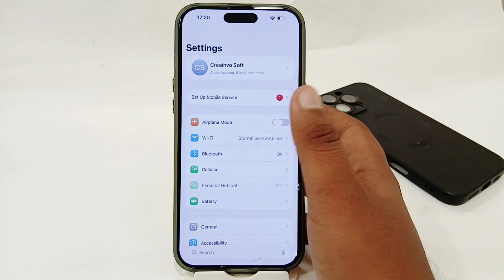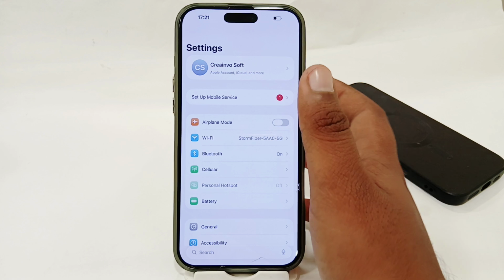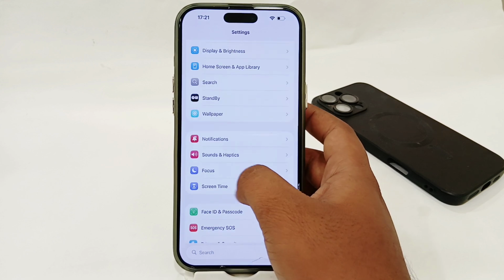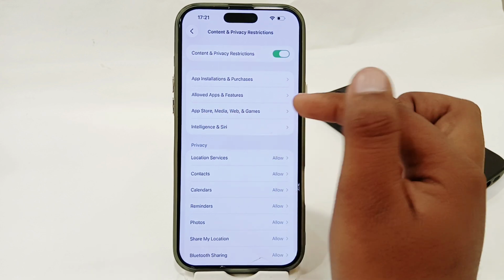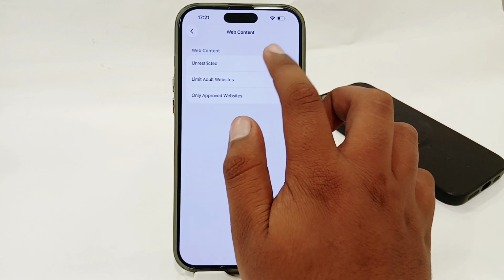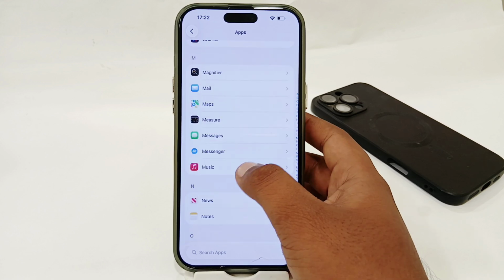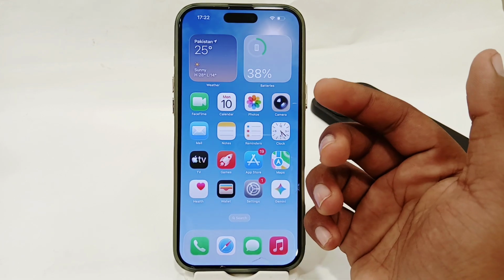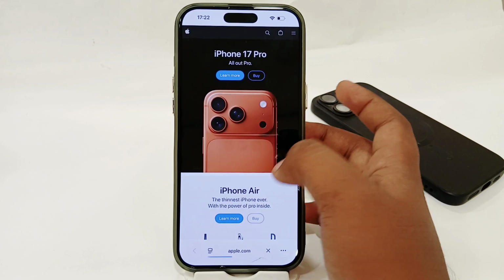How to Fix Safari Not Loading Webpages on iPhone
Is Safari refusing to load webpages on your iPhone? Whether you're seeing a blank screen, pages stuck loading, or error messages, this common problem has several easy solutions.

In this step-by-step tutorial, I'll show you how to troubleshoot and fix Safari when it stops loading websites. We'll start with the simplest solutions and work through to more advanced fixes that address deeper software issues.

Safari loading issues are typically caused by network problems, corrupted cache data, or problematic extensions. By following these steps in order, you should be able to identify and resolve the underlying cause.